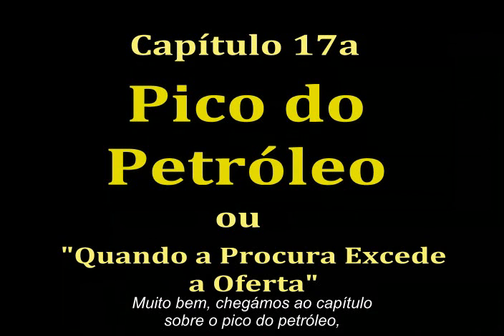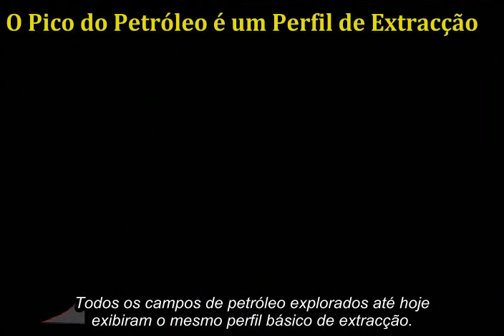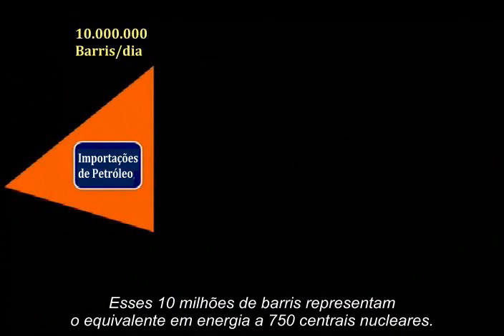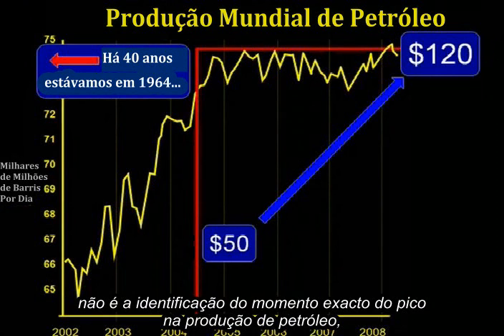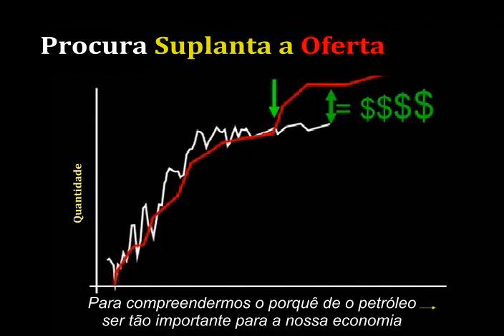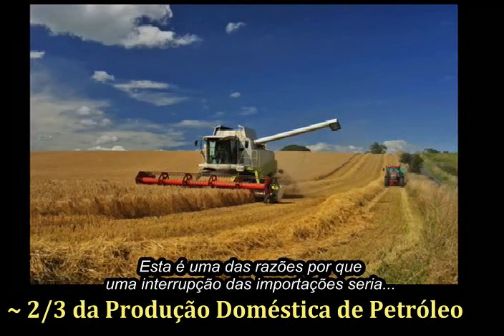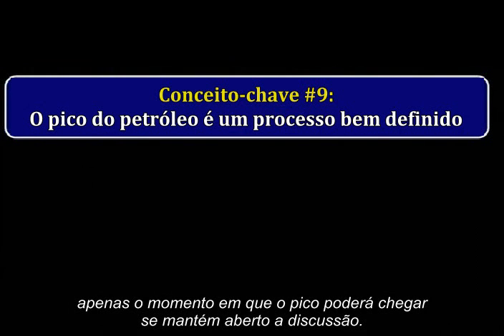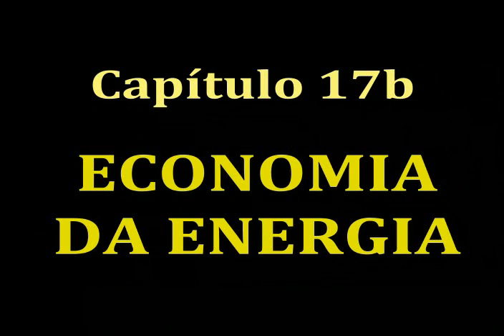O Curso Do Crash Capítulo 17a (Pico do Petróleo): The Crash Course In European Portuguese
Traduzido e legendado por docsPT

A energia é o sangue de qualquer economia e é necessário ter um fornecimento constante de energia para manter o status quo, enquanto a procura tem de crescer constantemente para fazer crescer a economia. Neste capítulo, o Dr. Chris Martenson explica que o pico do petróleo não é uma teoria, mas sim uma descrição de como a produção de petróleo aumenta com o tempo, atinge um pico e entra em declínio. Os dados apontam para um pico na produção global num futuro próximo, um dado preocupante, pois os Estados Unidos da América importam dois terços do seu petróleo e dependem dele para grande parte dos seus sistemas de transporte e de produção de alimentos.